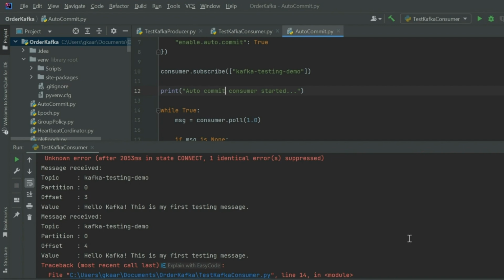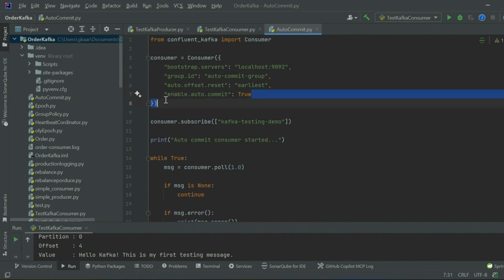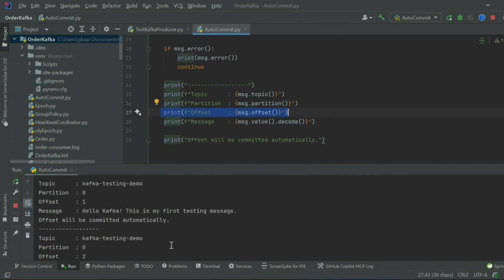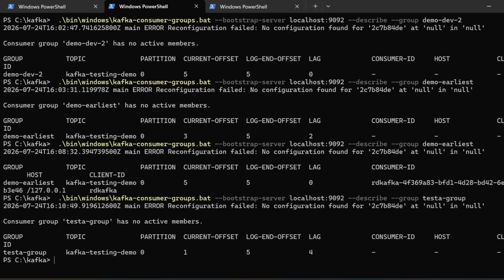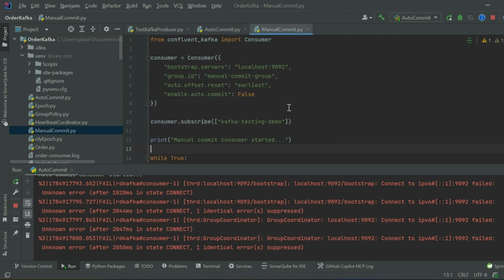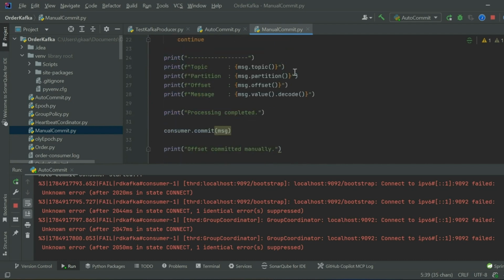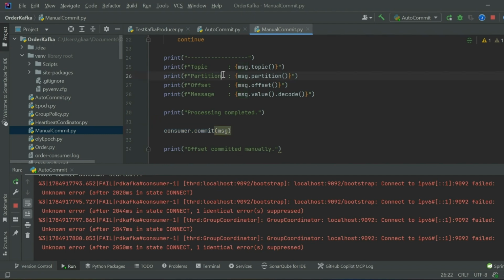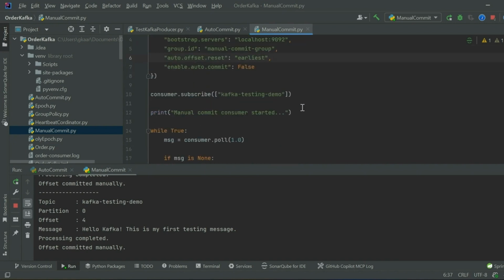Kafka for Testers #6: Auto Commit vs Manual Commit Explained | Kafka Offsets in Python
In this tutorial, we'll compare Auto Commit and Manual Commit, explain when each should be used, and demonstrate both approaches using Python and Apache Kafka.

In this video you'll learn:
✅ What Kafka offset commits are
✅ How enable.auto.commit=true works
✅ How Kafka automatically saves consumer progress
✅ How to verify committed offsets using Kafka CLI
✅ How enable.auto.commit=false changes consumer behavior
✅ How to commit offsets manually after successful processing
✅ Why manual commits improve reliability in production systems
✅ When to use Auto Commit vs Manual Commit
Concepts Covered:
Kafka Consumer Offsets
Auto Commit
Manual Commit
Offset Management
Consumer Groups
Kafka CLI
Message Processing
Apache Kafka
Python Kafka Consumer

You'll also see why manual commits are commonly used in production applications. By committing offsets only after successful message processing, applications can avoid losing messages when failures occur, making Kafka consumers more reliable and fault-tolerant.

This lesson is especially valuable for QA engineers, automation testers, SDETs, and backend developers who need to understand how Kafka handles message processing and recovery.

In the next video, we'll move from simply consuming Kafka messages to automatically validating them, bringing us closer to building real-world Kafka test automation.